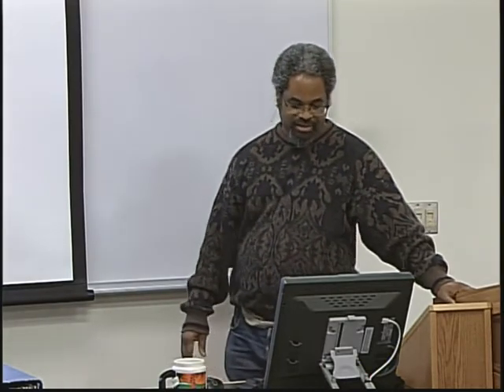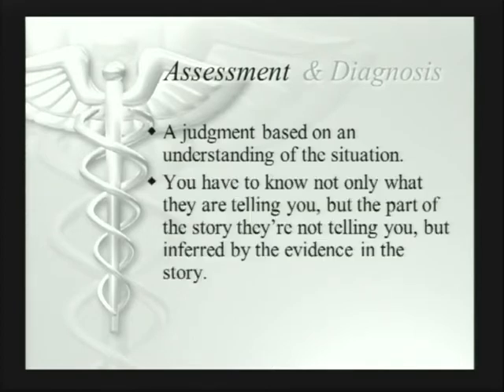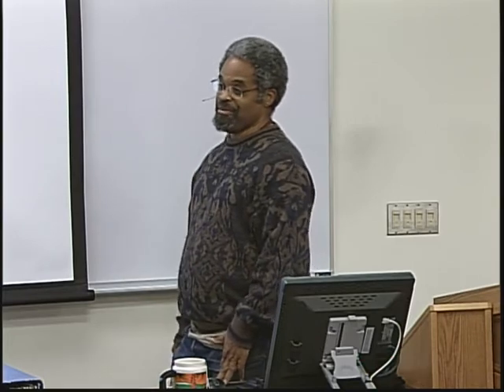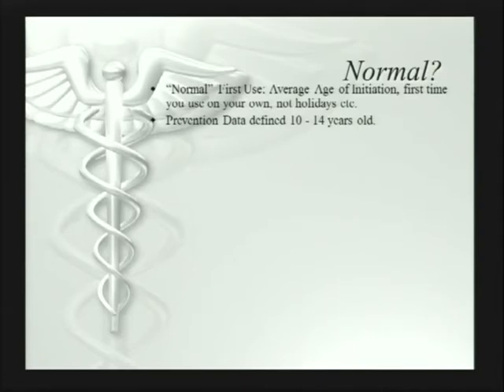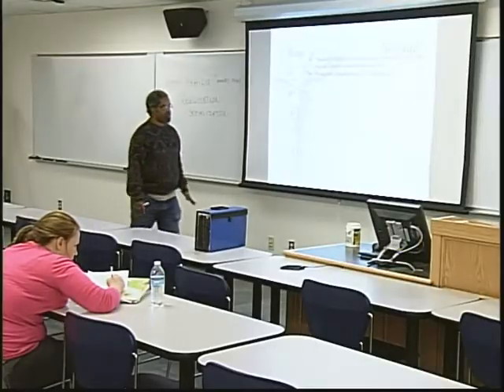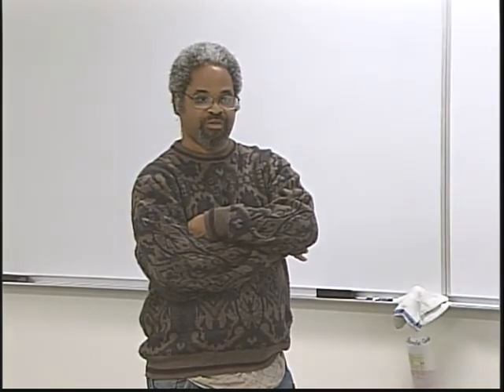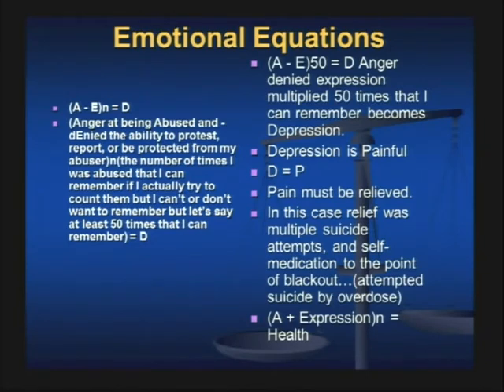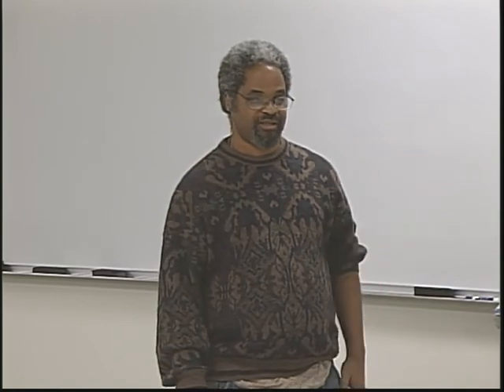CPSY200 3-5-13 Part 1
With Mark Harris.